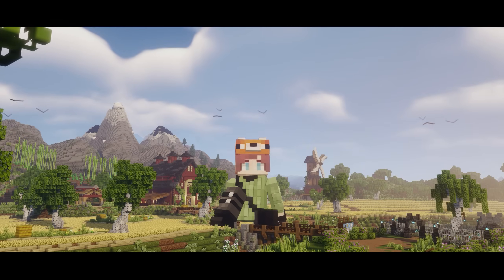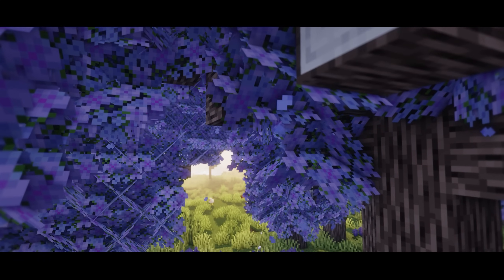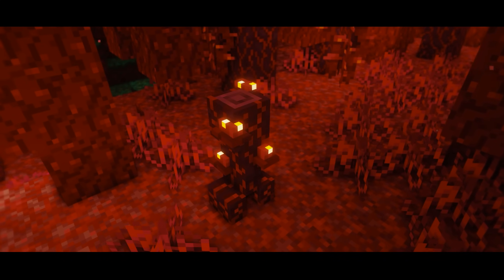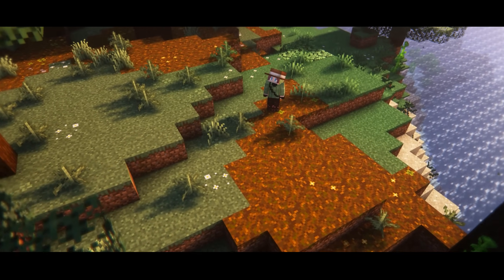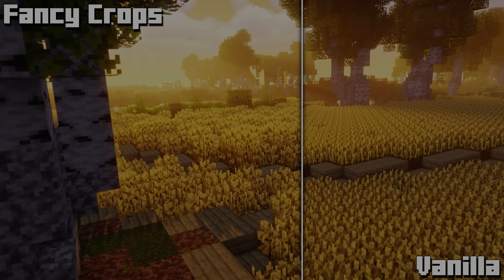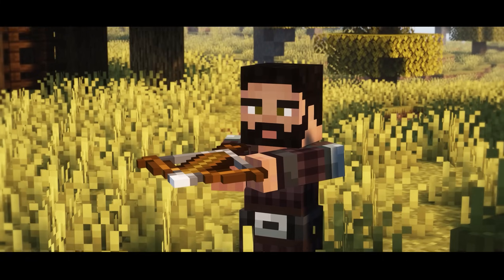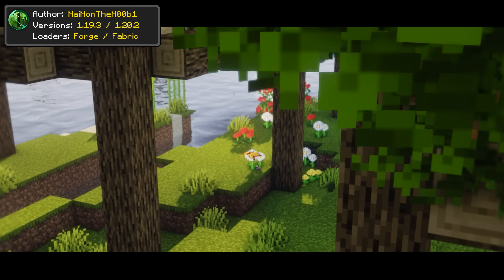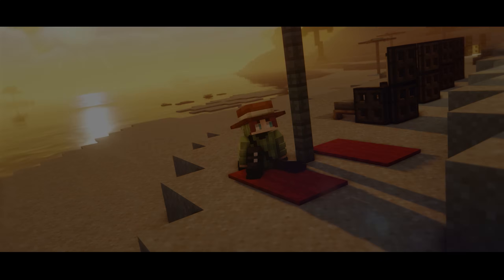TOP 25 Vanilla+ Minecraft Texture Packs | Ep. 1 | 1.20.x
Timestamps & Downloads:
0:00 Intro

0:15 Corality

0:39 3D Default

1:12 Bushy Leaves + Mod Support

1:46 Easy Blocks

2:15 Randomly Rotating Flower Pots

2:35 Dynamic Mobs

2:57 Stormilla

3:19 Horyo

3:54 Raccoons

4:16 Simple Grass Flowers

4:32 Bray's World

4:57 Vanilla Vertical Slabs

5:12 Blockier Goat Horn

5:29 Serified Font

5:40 Fancy Crops

6:01 Crosshair Cube

6:20 Lanostry's Foxes

6:40 Lectern Overhaul

7:00 Realistic Villagers

7:25 Programmer Art Continuation

7:49 Luminous

8:18 Spryzeen's Healthbars

8:44 Foliage+ Tweaks

9:13 Vanilla Additions

9:44 Better Banners

10:04 Outro

Music Used here: (in order)